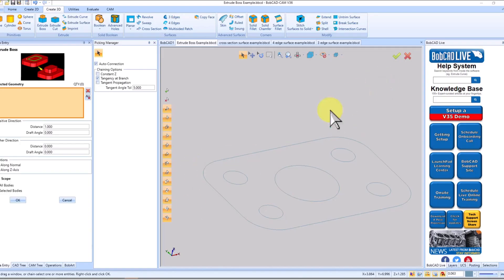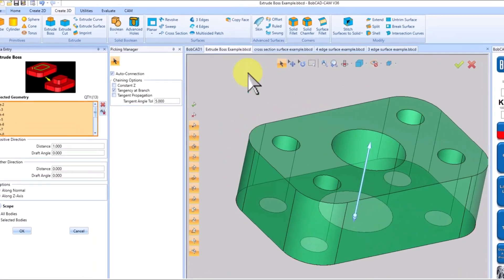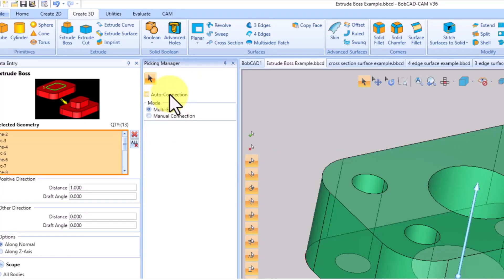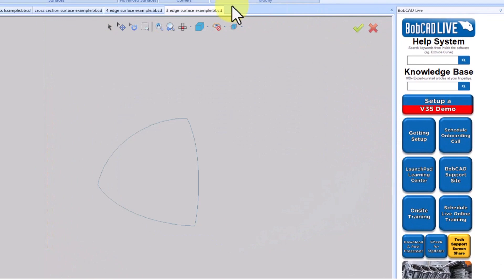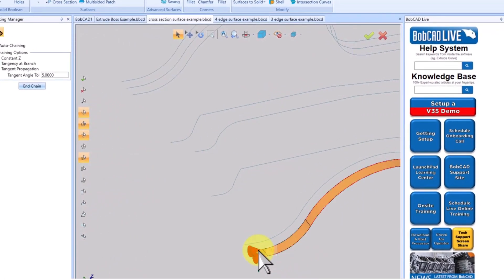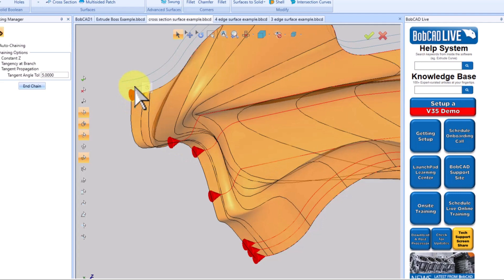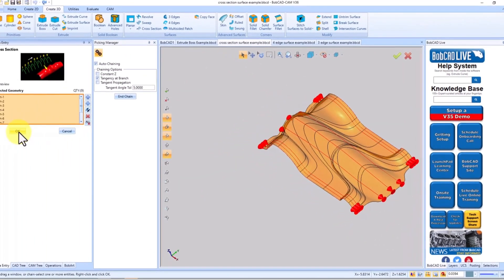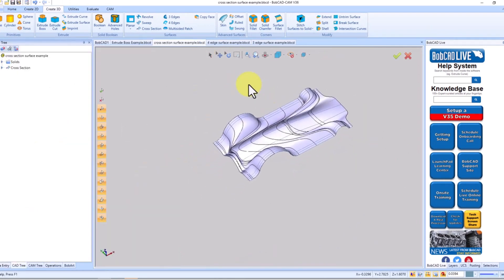Picking Manager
We keep working to make the BobCAD experience better! Now, with the Picking manager, select multiple entities and edges of 2D and 3D entities with one click.